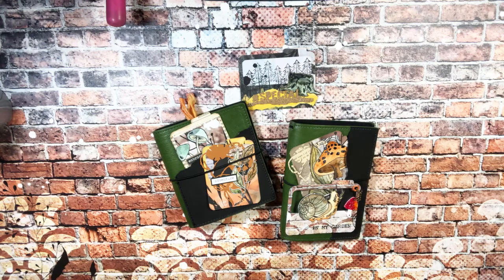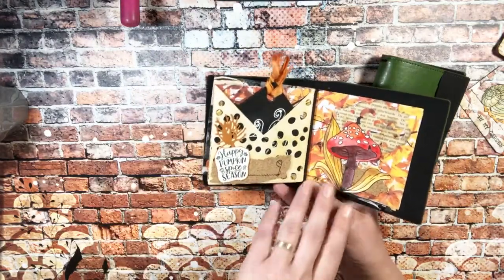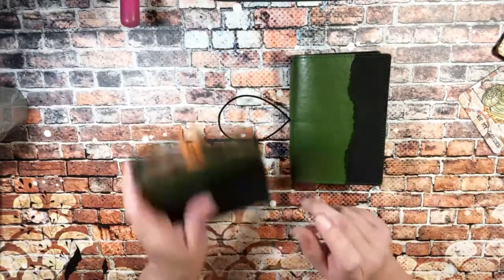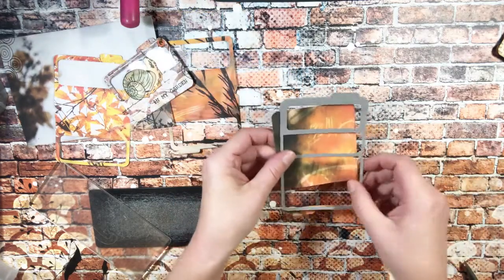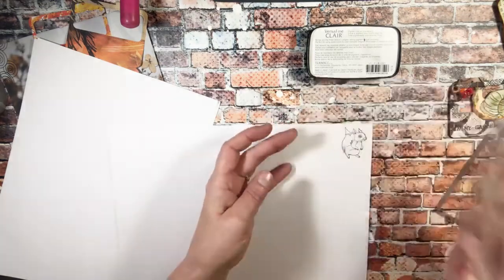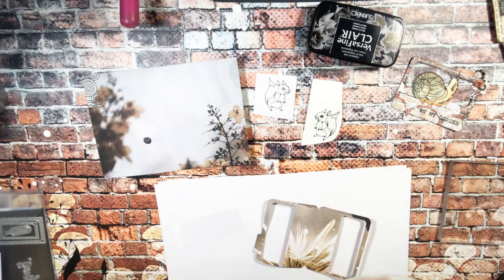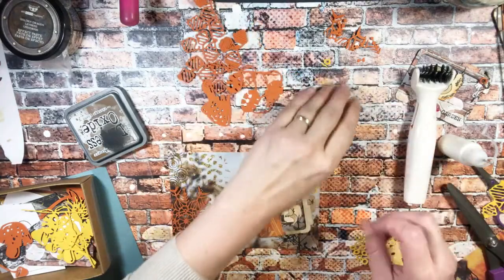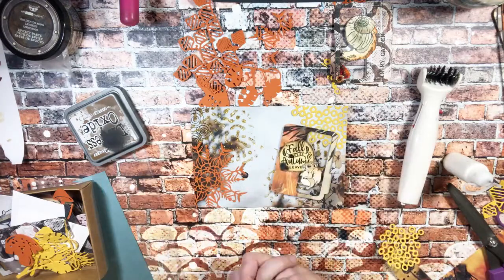‘Into the Woods’ Art Journal Pages with Deborah | Facebook LIVE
Friday, September 24th - Facebook LIVE with Deborah Roescher-de Groot

Join Deborah to create pages in her Traveler’s Notebook with new designs from the ‘Into the Woods’ Art Journal Collection.

*Discounts during video may no longer be available

COLLECTIONS
Art Journal

DIES
Leave the Doily Die Set

STAMPS
Woodland Critters Stamp Set

STENCILS
Earth Patterns Stencil Pack

PAPER
Wanderlust Paper Pack

TOOLS & SUPPLIES
Moss TN